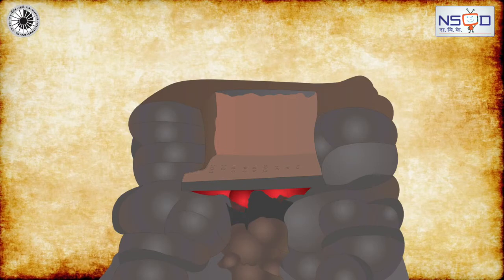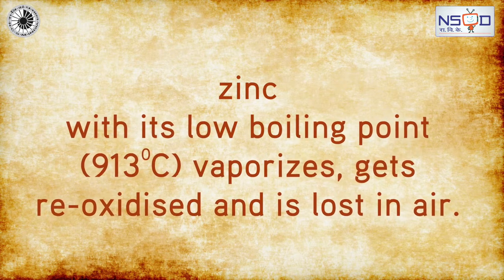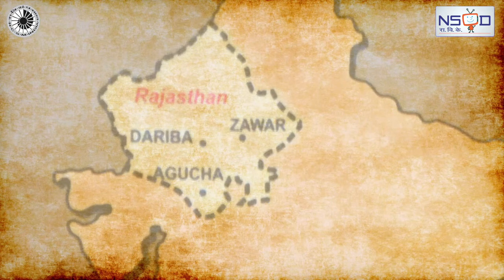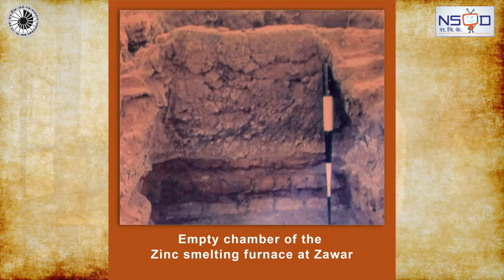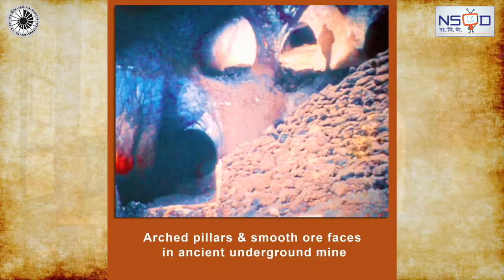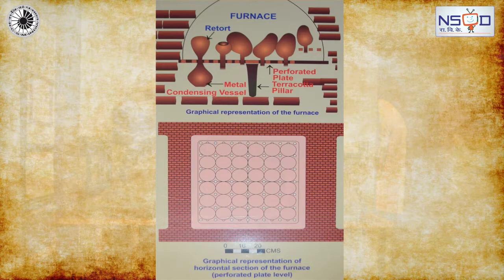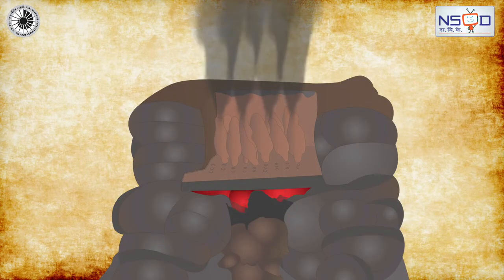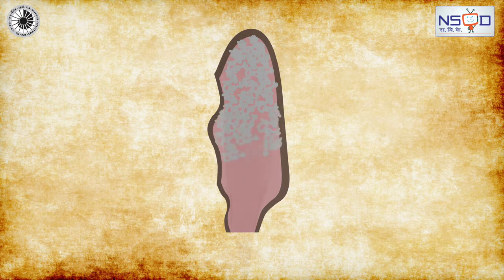Science of Zinc Smelting || Understand Science through the exhibit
Watch this to know the process and science of zinc smelting